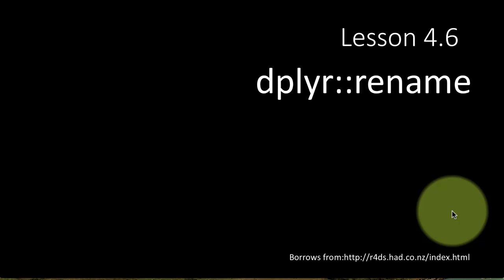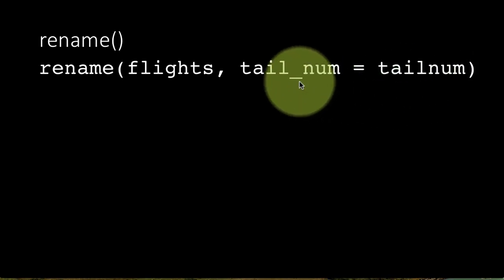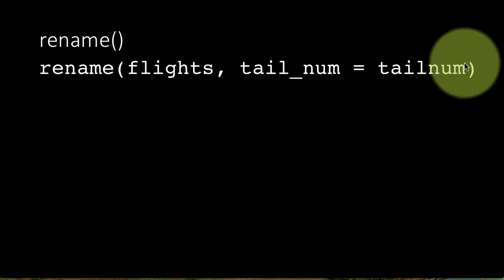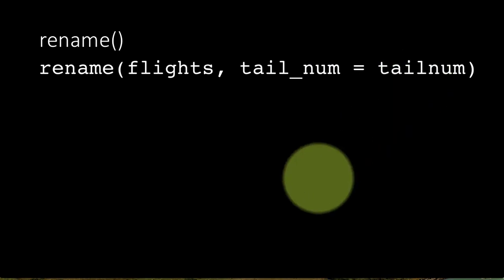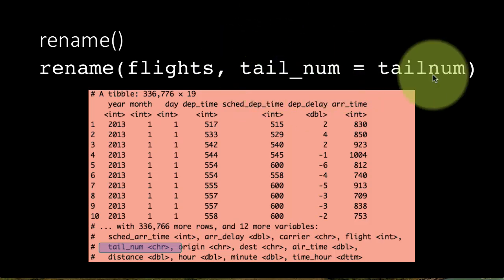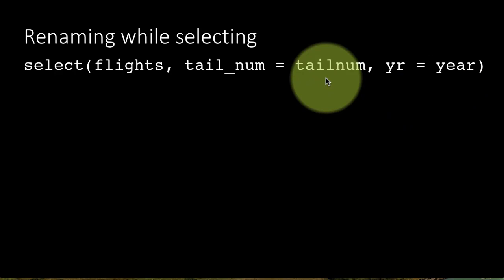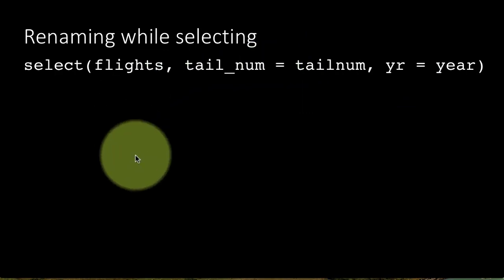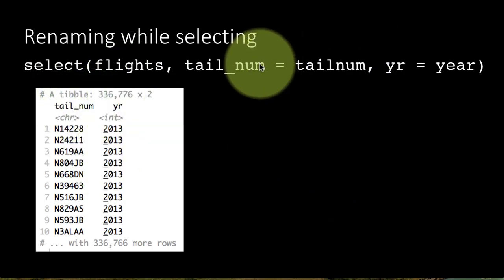eda dv 4-6 rename